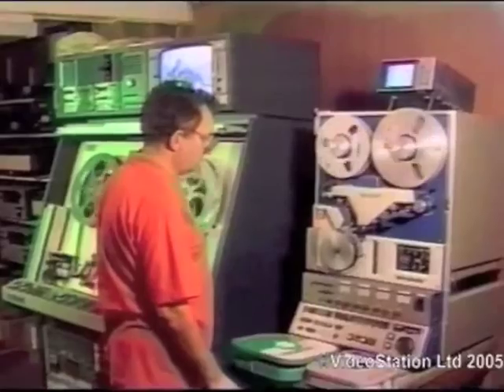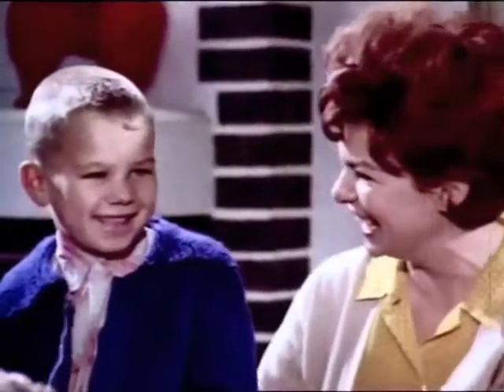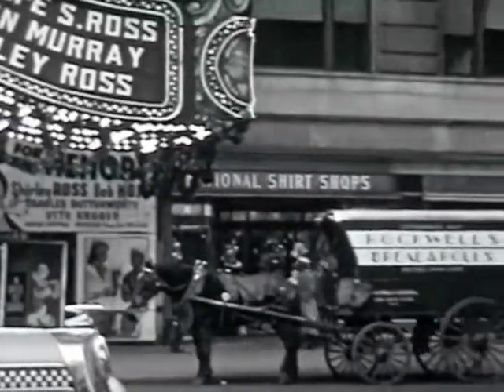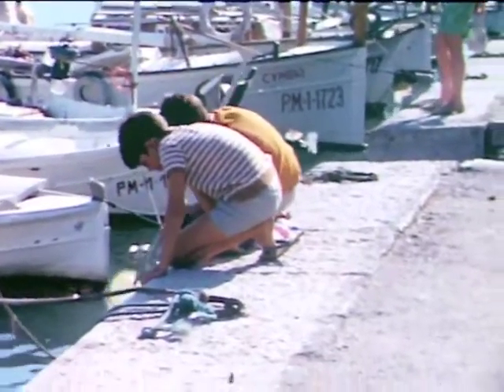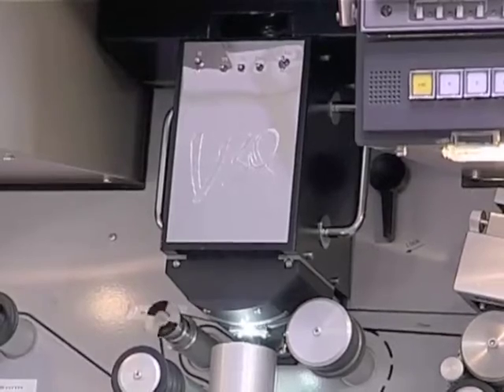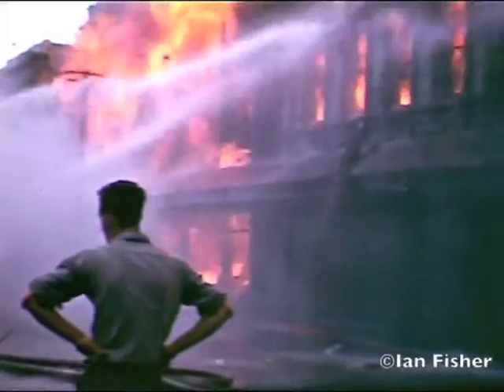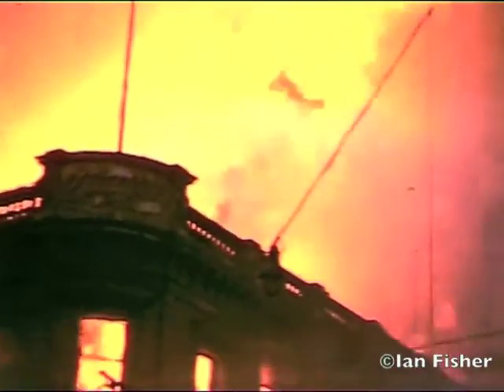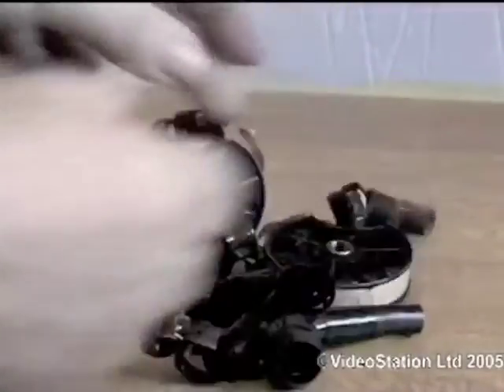Professional Super 8 Film Transfer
Information on movie film formats and how film is converted to a digital format using a professional film transfer machine.